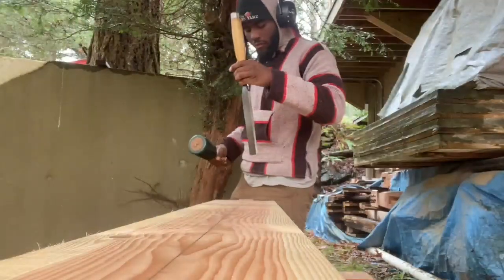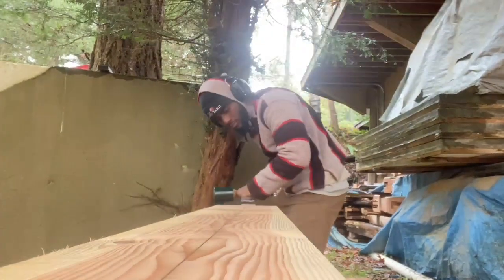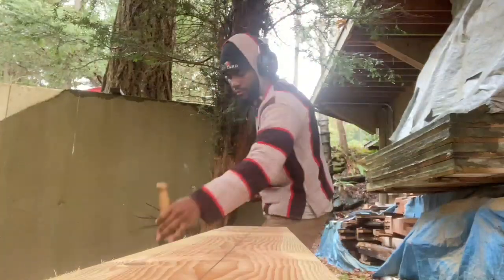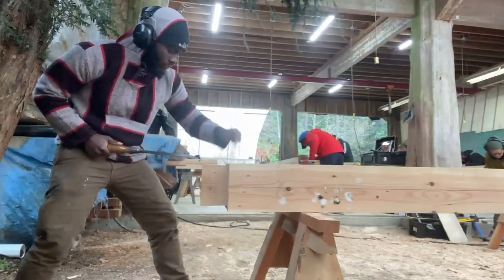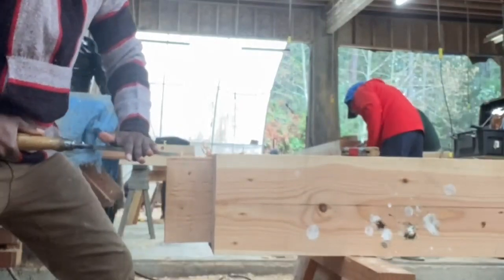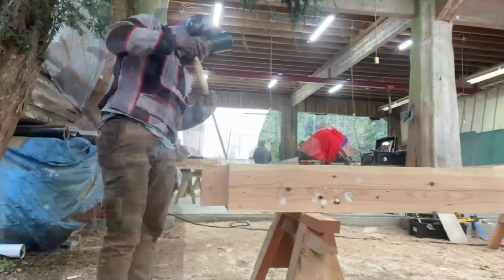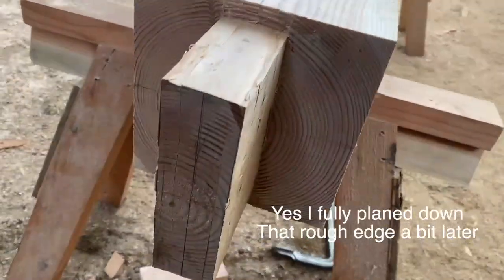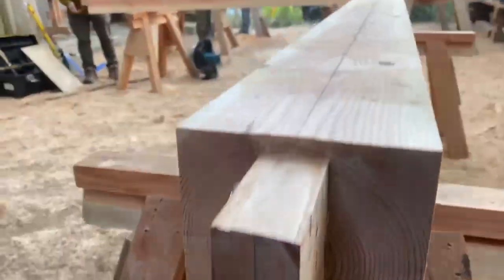Reducing the fat on a tenon carpentry timberframes woodworking arts canada #